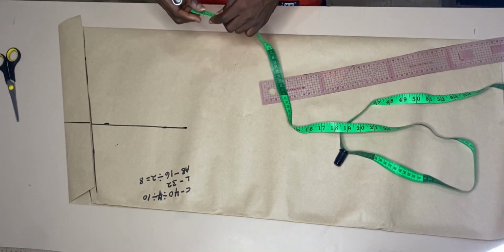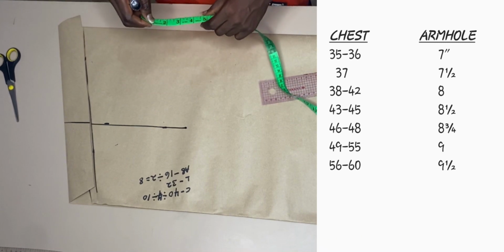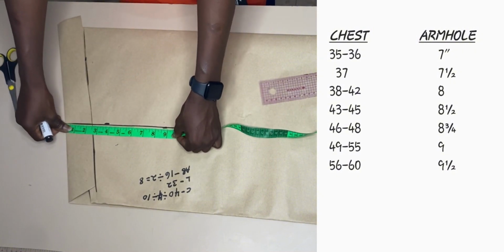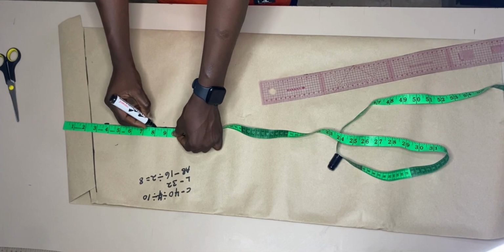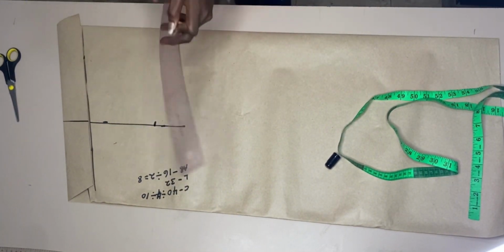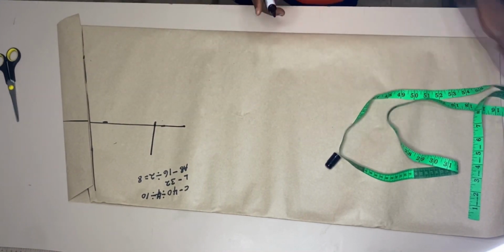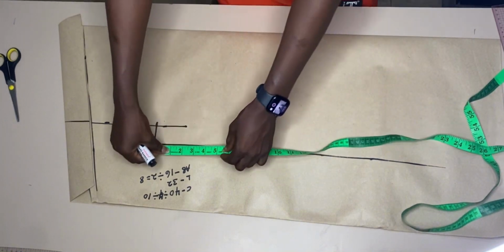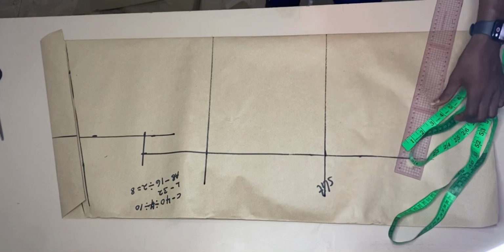5 Easy Steps to Master the Art of Drafting a Senator Suit Like a Fashion Pro. DIY PROJECTS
This method of cutting senator suit/kaftan works for me perfectly and all the added overlaids.